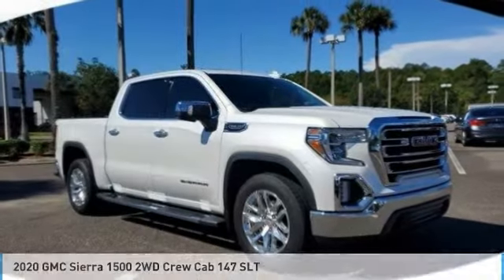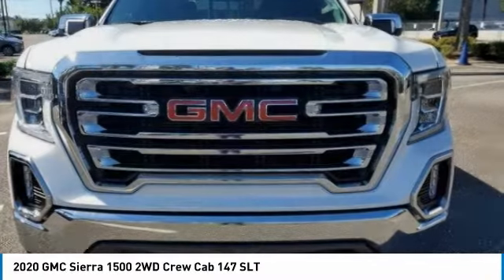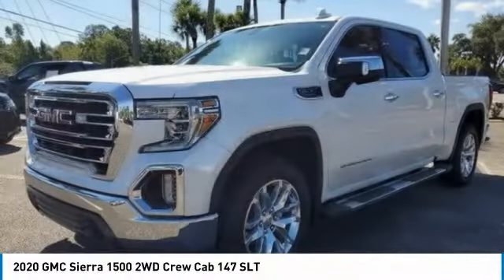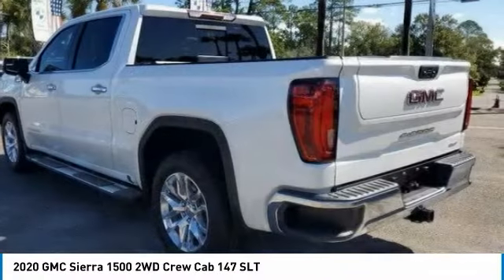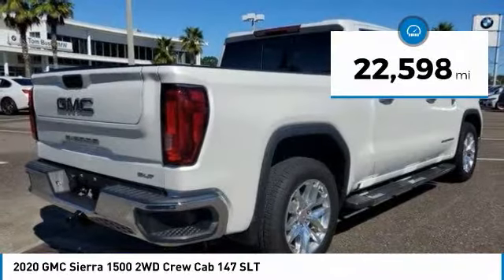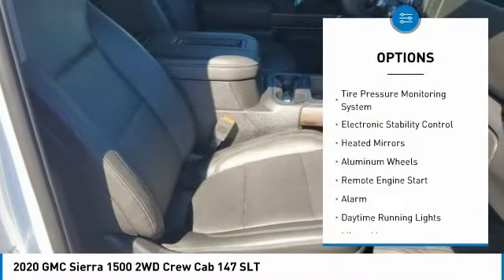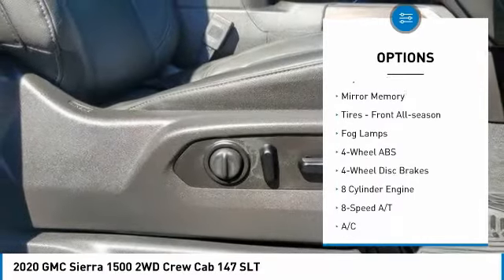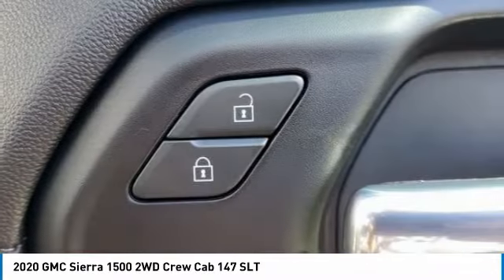2020 GMC Sierra 1500 65775A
2020 GMC Sierra 1500 2WD Crew Cab 147 SLT

6914 Blanding Blvd.

PRICED TO MOVE $2,900 below J.D. Power Retail! CARFAX 1-Owner, LOW MILES - 22,596! Heated Seats, iPod/MP3 Input, Onboard Communications System, Satellite Radio, Hitch, Aluminum Wheels, Back-Up Camera. CLICK ME!br /br /KEY FEATURES INCLUDEbr /Heated Driver Seat, Back-Up Camera, Satellite Radio, iPod/MP3 Input, Onboard Communications System br /br /AFFORDABLEbr /This Sierra 1500 is priced $2,900 below J.D. Power Retail. br /br /WHY BUY FROM USbr /Tom Bush BMW in Orange Park and Jacksonville, FL. is one of the area's finest BMW dealers. Please research our website for your next vehicle purchase. Serving You With Honor and Integrity Since 1970. br /br /Pricing analysis performed on 9/14/2021. Please confirm the accuracy of the included equipment by calling us prior to purchase. br /